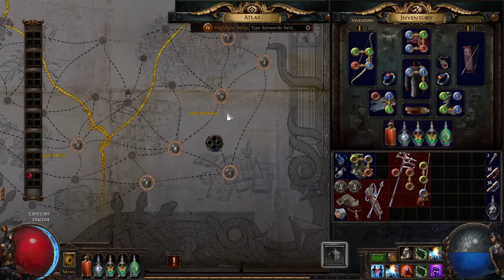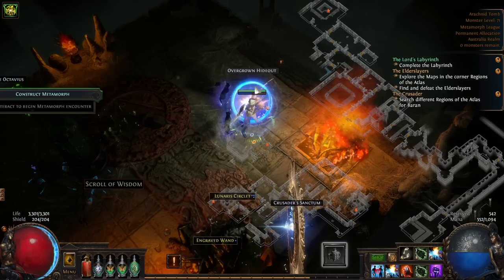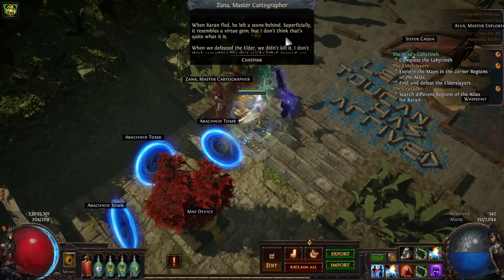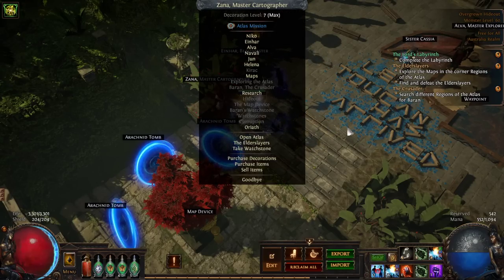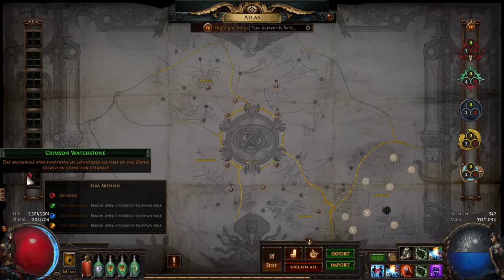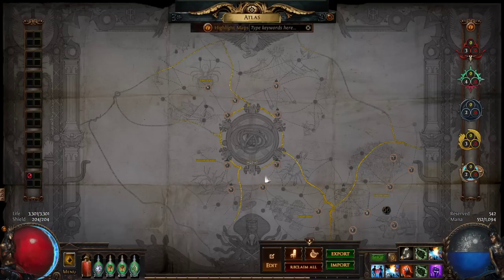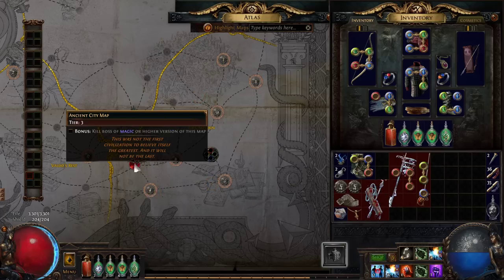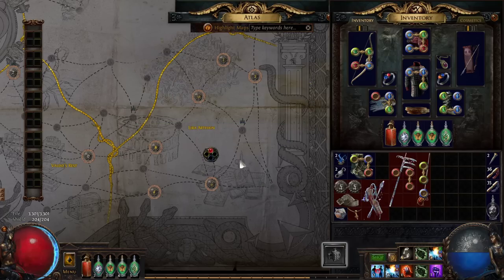Path of Exile Conquerors of the Atlas - Going in blind to my first Conqueror encounter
Without knowing what to expect (beyond fight teasers you see from the trash monsters aligned to each Conqueror) I took on tier 4 Baran, then learned that the interface for the new Atlas is a little counterintuitive.

An Atlas strategy came to mind while I was doing this kill - this is something I mean to explore further soon.